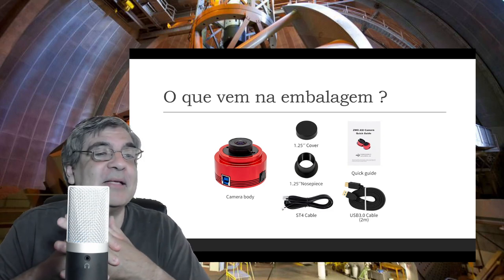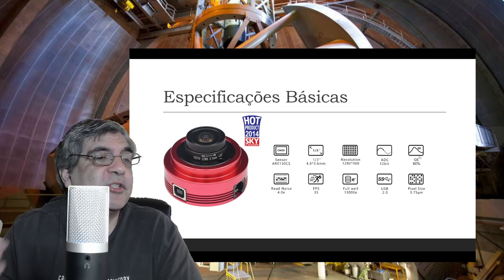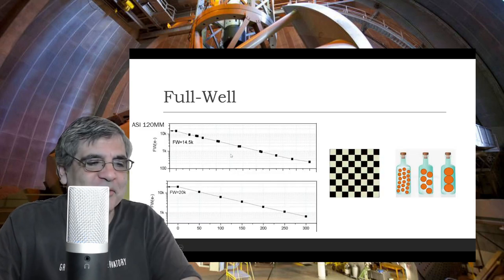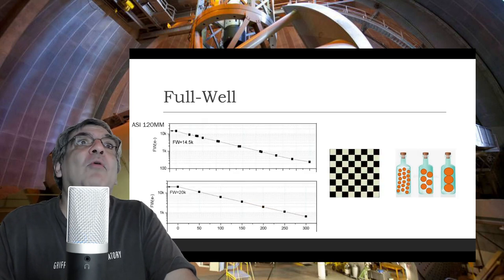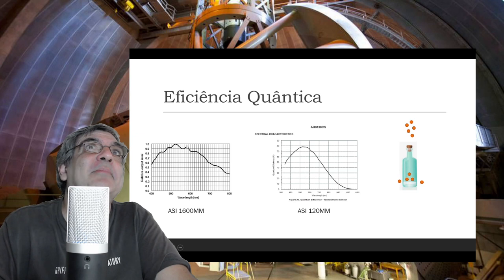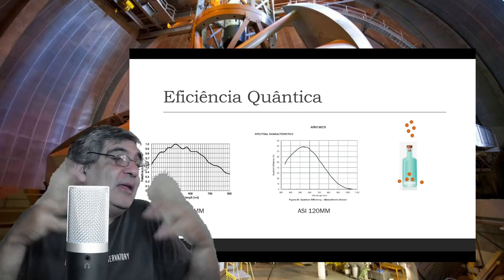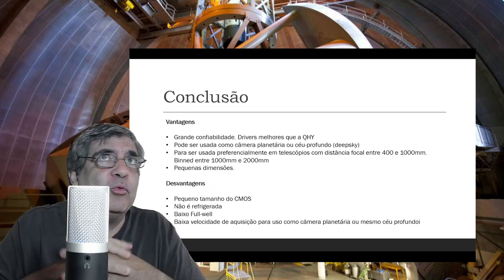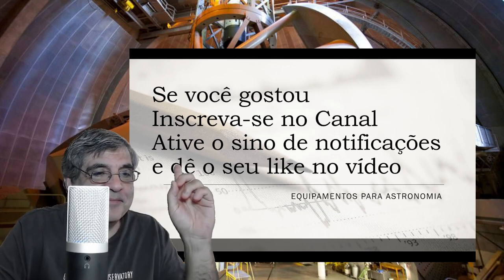Review ZWO ASI 120MM/MC para iniciantes e avançados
Aqui fazemos um rápido review da execelente câmera ASI120 MM e MC para aplicações como observações planetárias, céu profundo, cameras allsky e guiagem